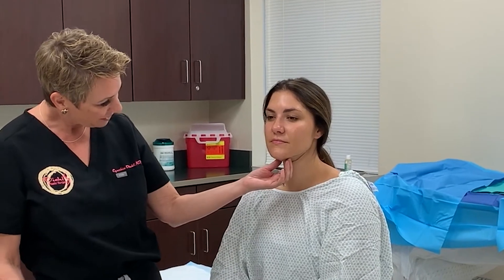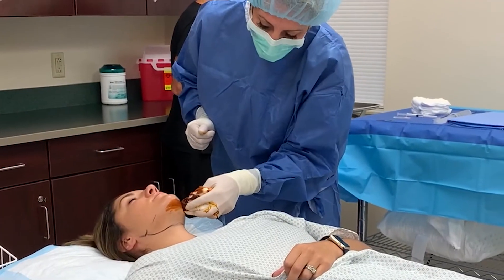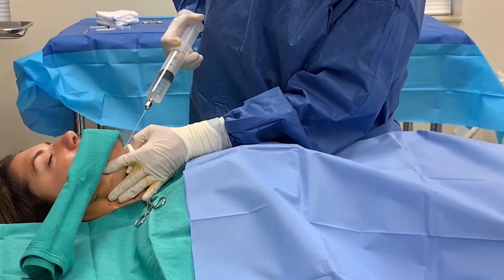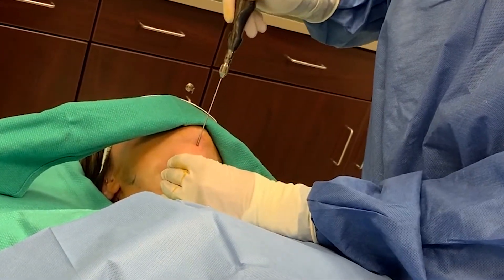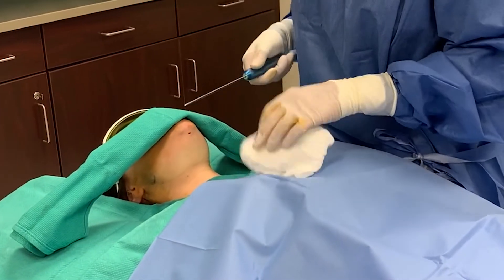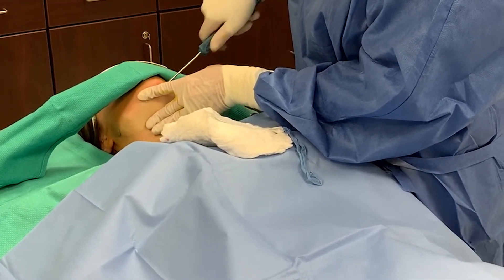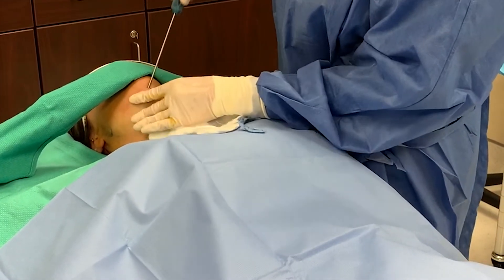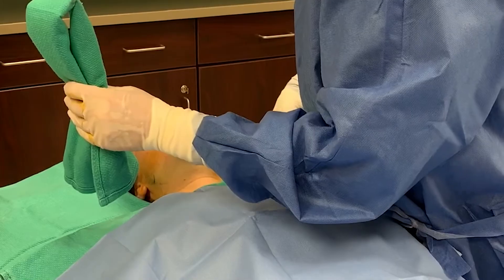Submental Liposuction Under Local Anesthesia | Diehl Plastic Surgery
Dr. Cynthia Diehl performs submental liposuction surgery on this patient with local anesthesia and Pro-Nox.

Submental liposuction is a minimally invasive procedure which reduces fullness in the area under the chin and provides more definition to the jawline. This method of facial contouring can be an extremely effective ‘anti-aging’ procedure, as well as a procedure for younger patients looking for a slimmer and more defined lower face. Submental liposuction is very well tolerated and can be performed under local anesthesia with just one small incision site.